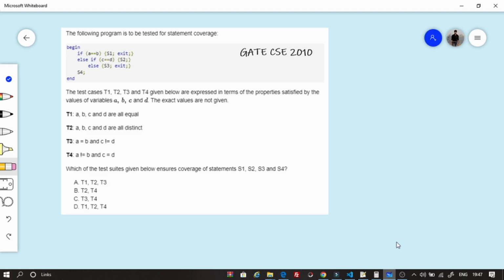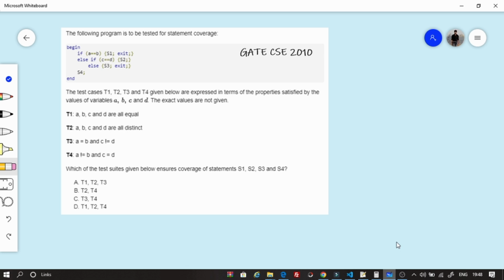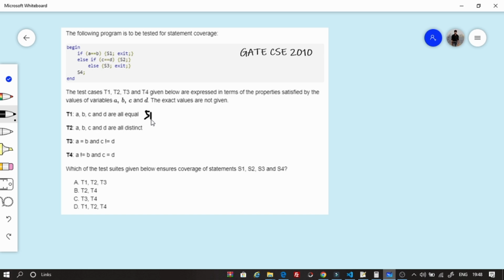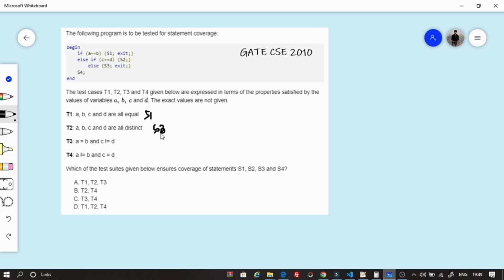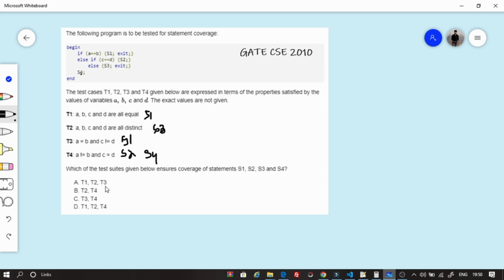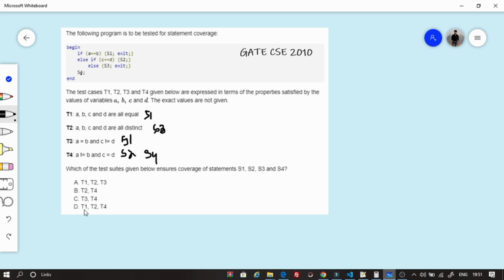PYQ - GATE CSE (DATA STRUCTURE) 2010 (Q3)